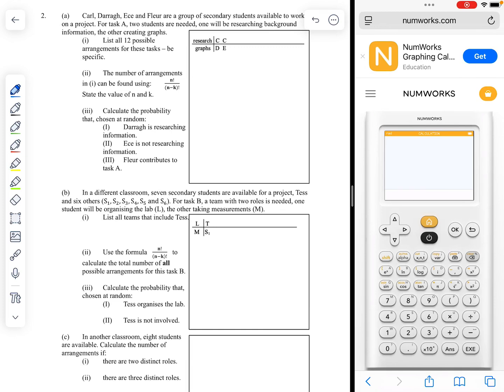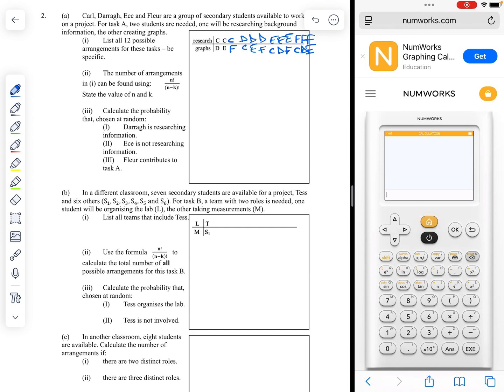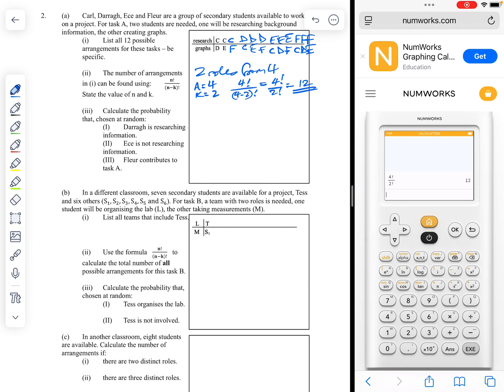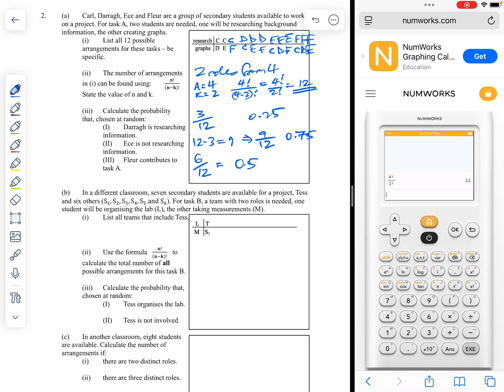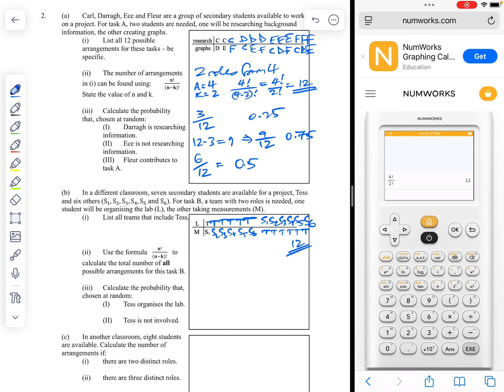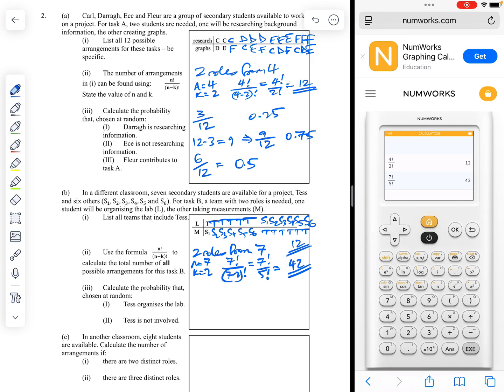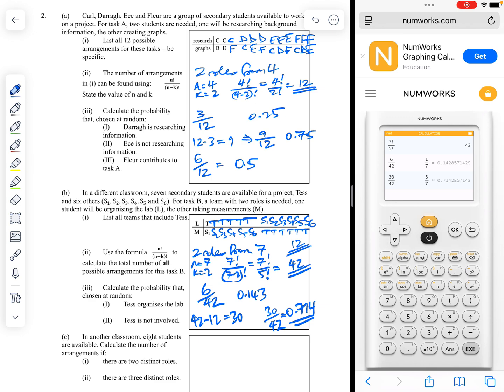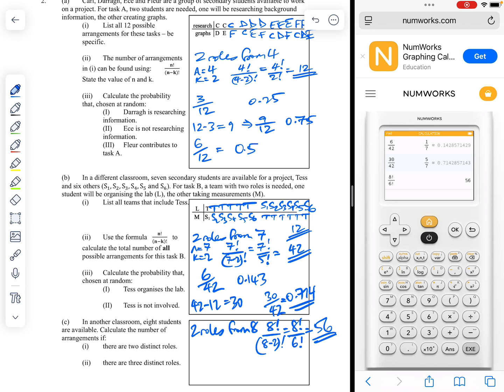WB3: chapter 11 - question 2